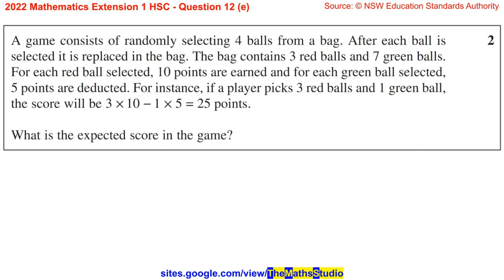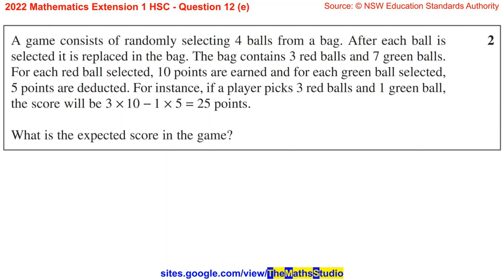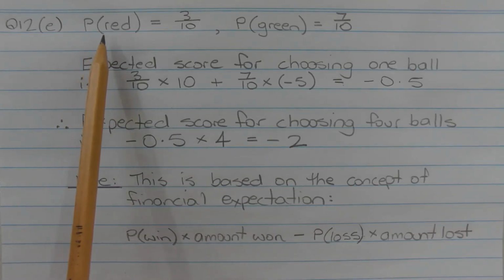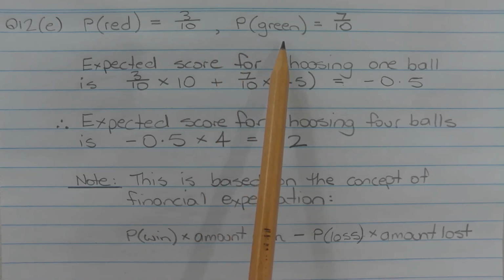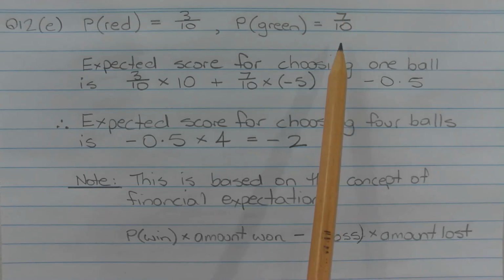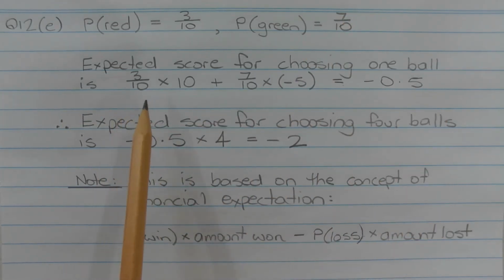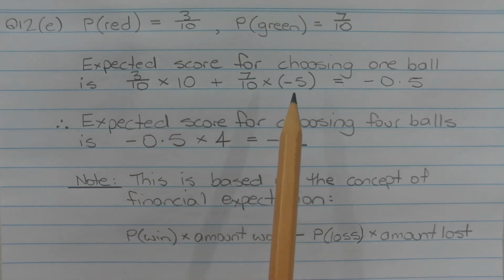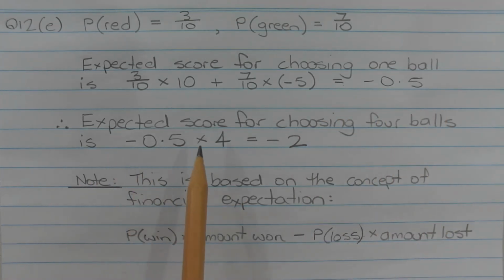2022 Maths Extension 1 HSC Q12e How to use binomial distribution in probability to find expectation